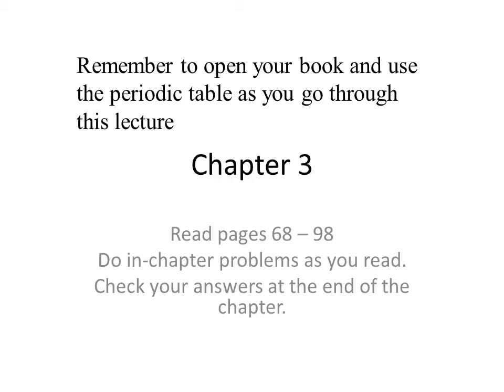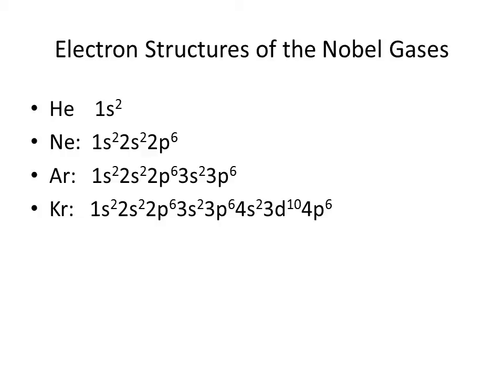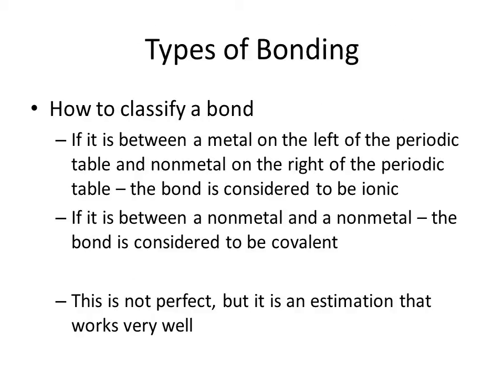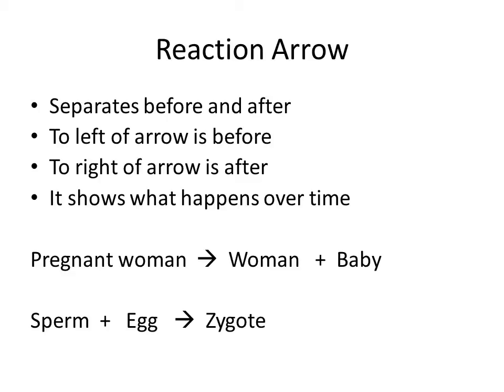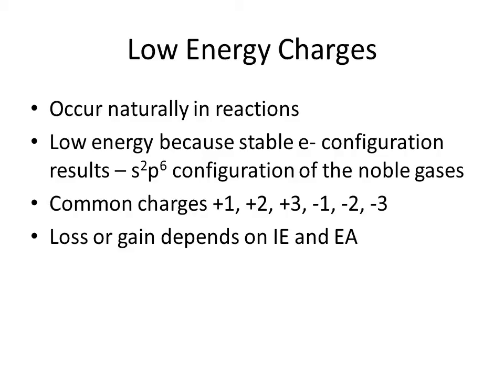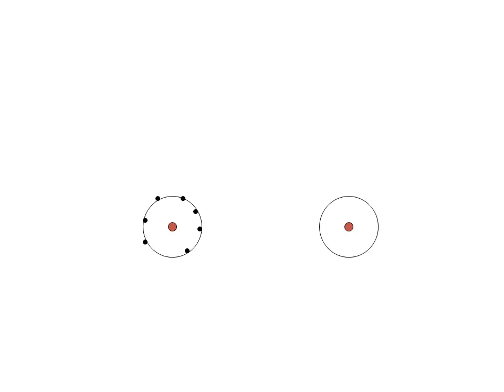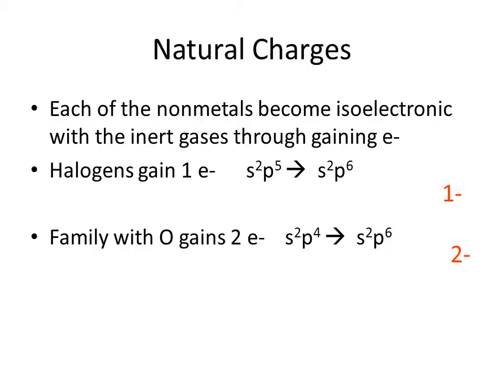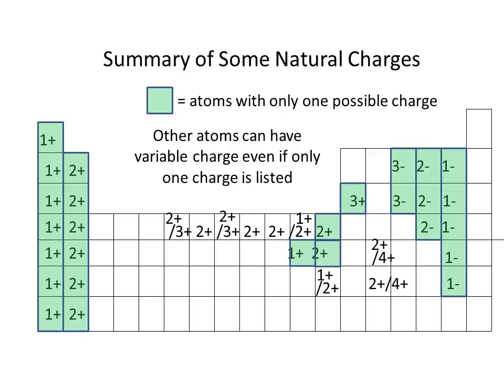11 Ion Formation